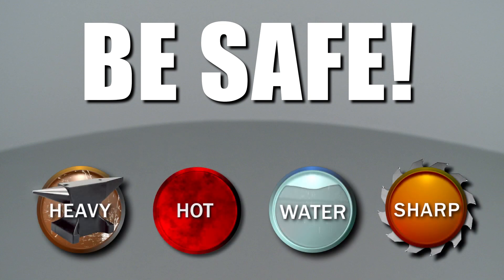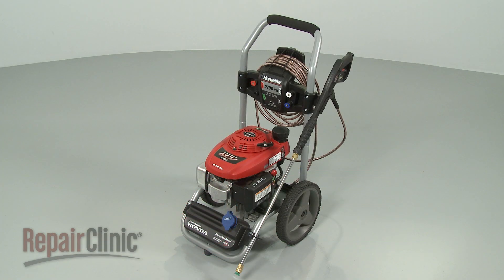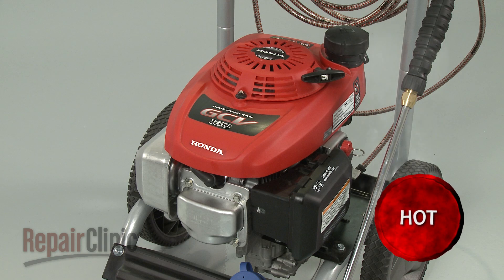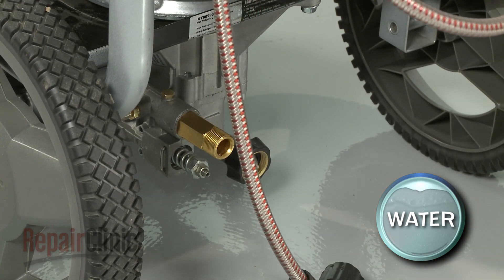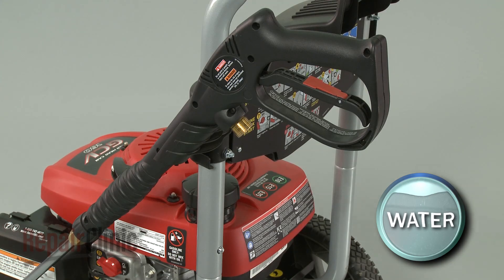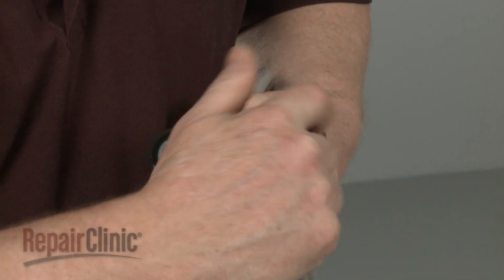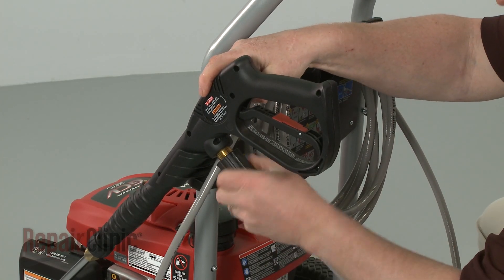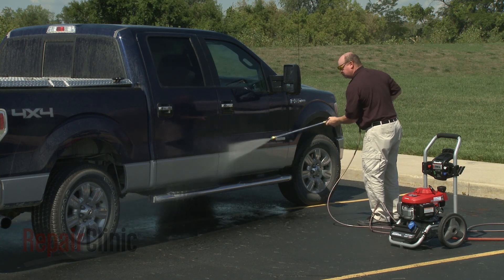Homelite Pressure Washer High Pressure Hose #308835006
This video provides step-by-step repair instructions for replacing the high pressure hose on a Homelite pressure washer. The most common reasons for replacing the high pressure hose are when the hose is leaking or the hose connection is loose.

All of the information for this high pressure hose replacement video is applicable to the following brands:
Homelite, PowerStroke, Black Max, WorkForce, Husky